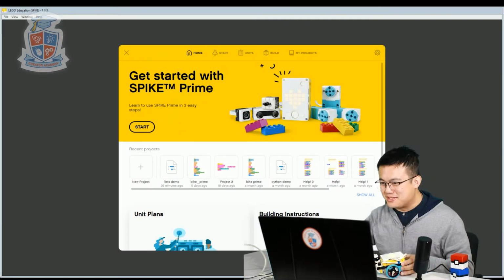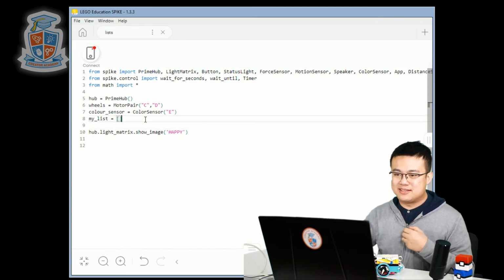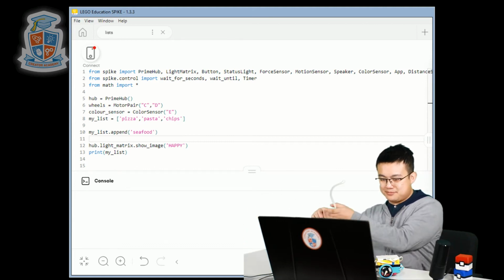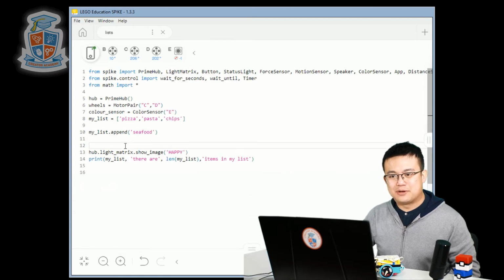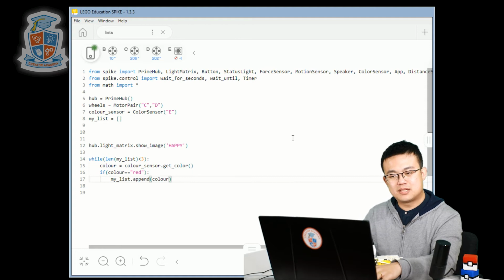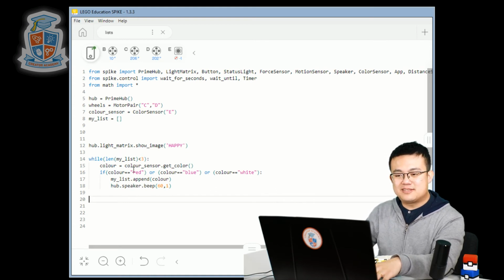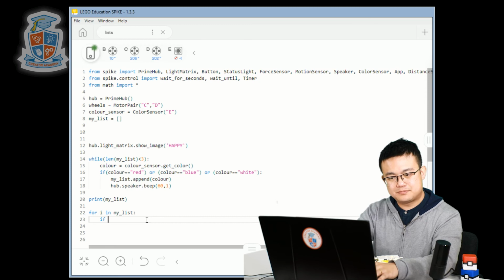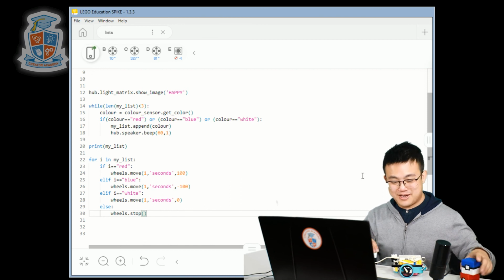Learn Python for SPIKE Prime (LEGO 45678) Part 9: Python Lists ***For version 2 (Legacy)***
***For version 2 (Legacy)***
Learn how to code in Python for the LEGO SPIKE Prime set (45678).
Work with Python Lists to give your robot a sequence of multiple instructions! In this tutorial lesson:
- Writing lists
- Appending lists
- Finding list length